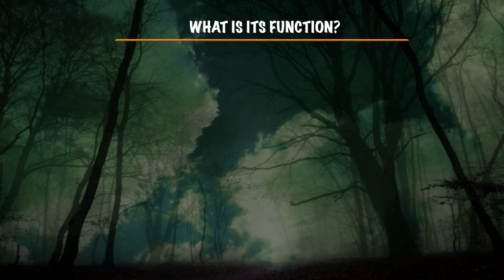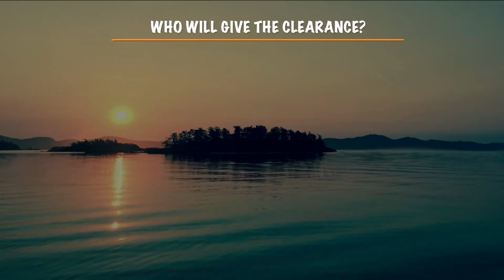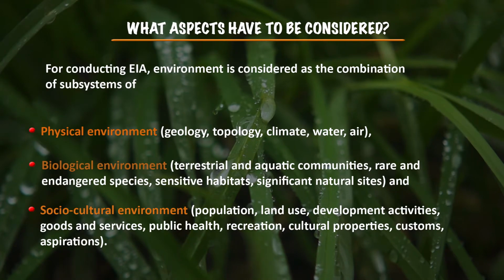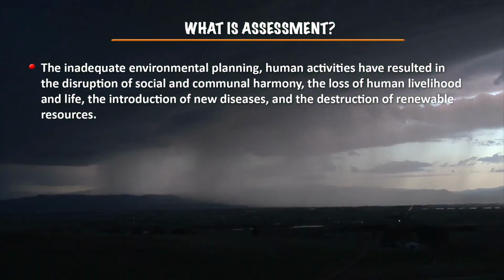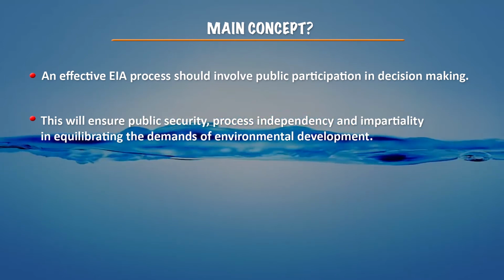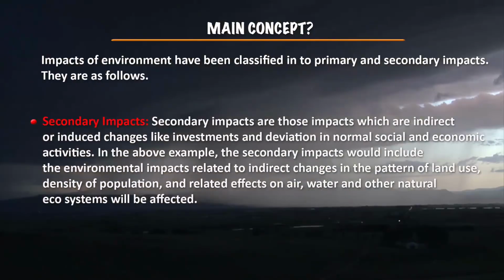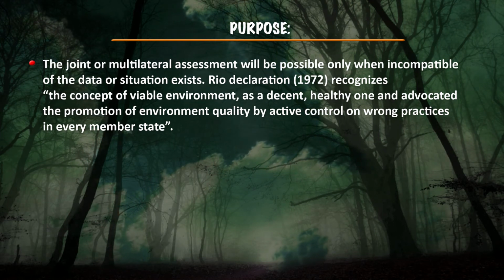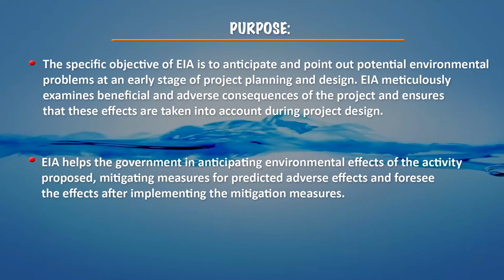Concepts and Purpose of EIA